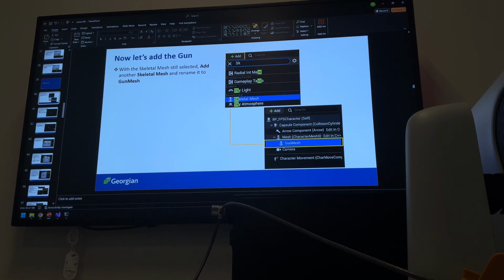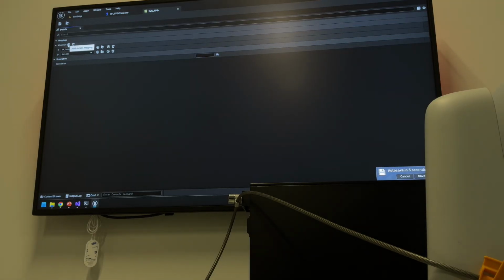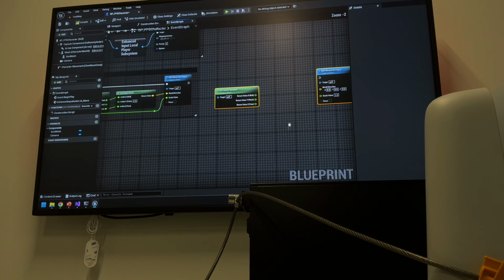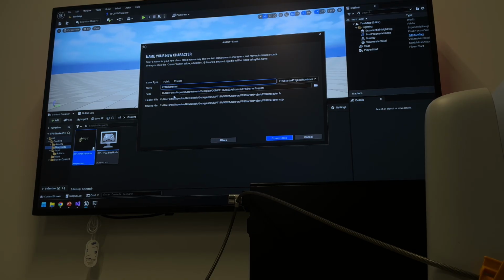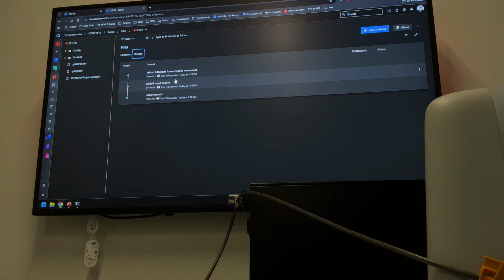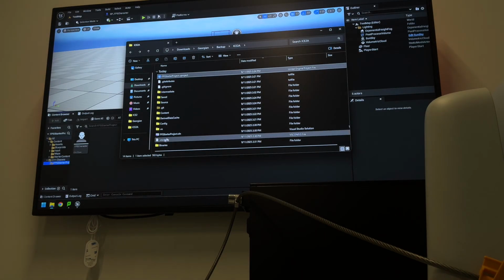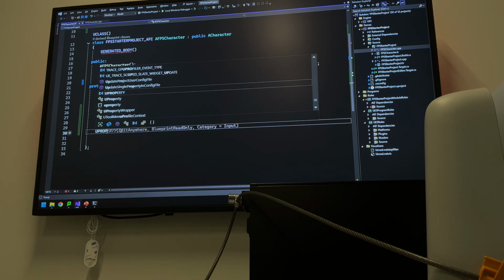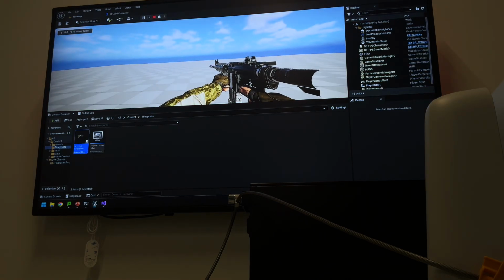September 12, 2025